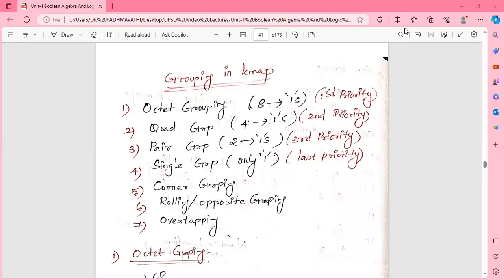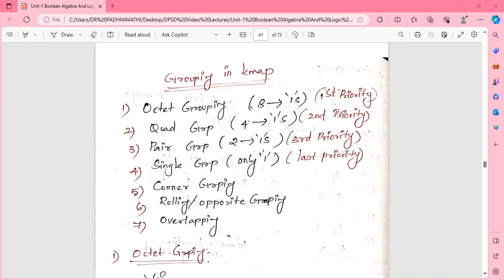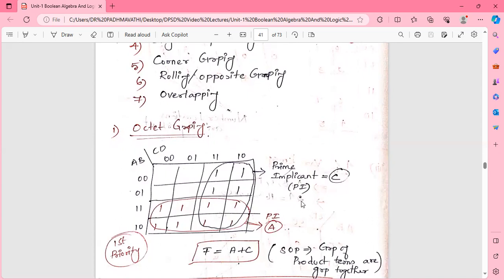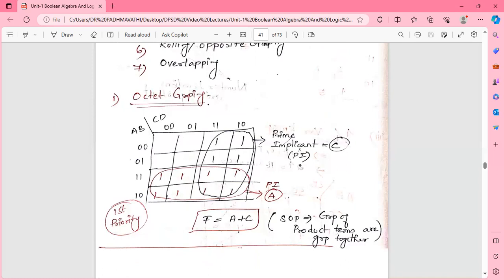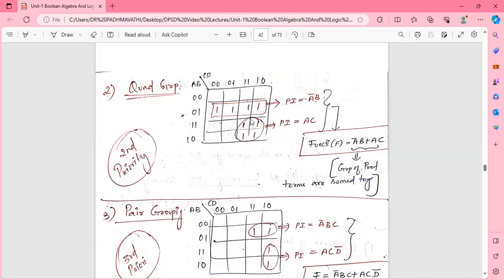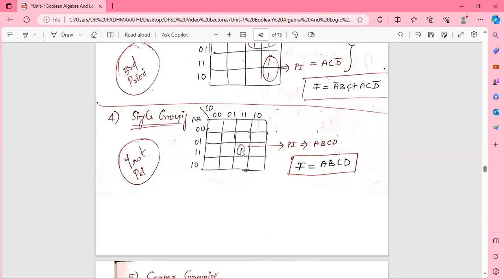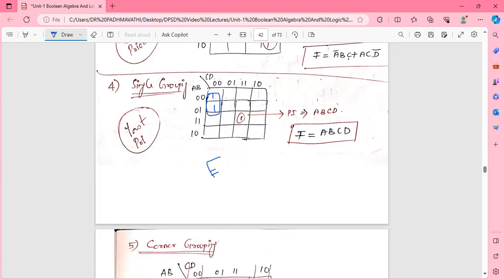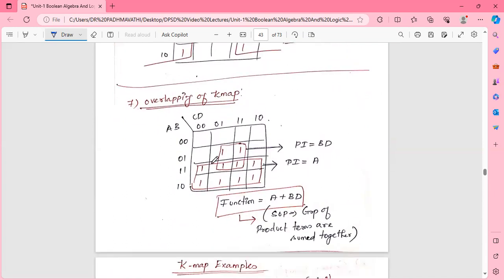K-map Grouping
Video is about grouping in K-Map